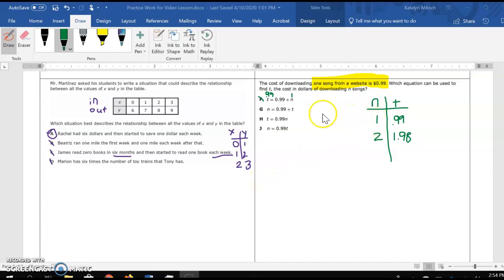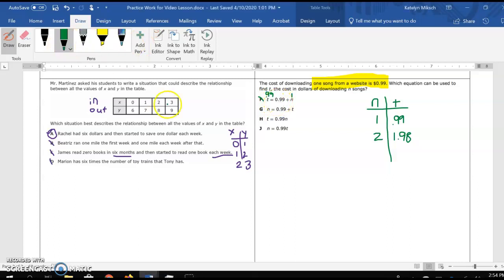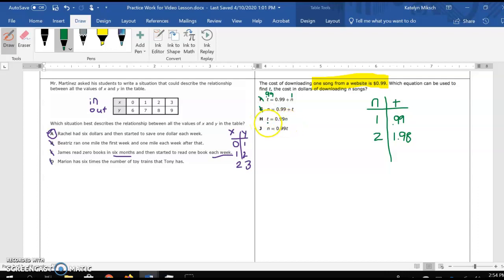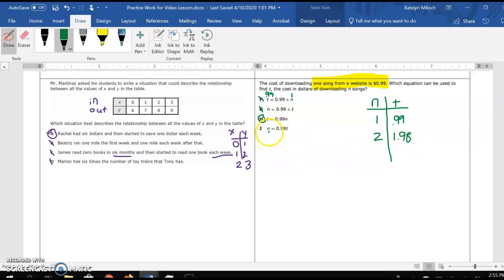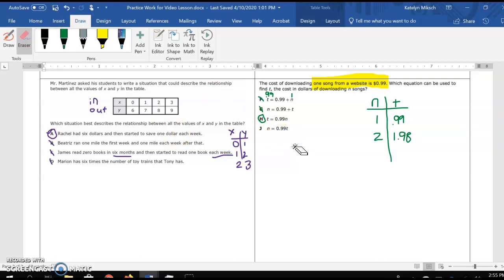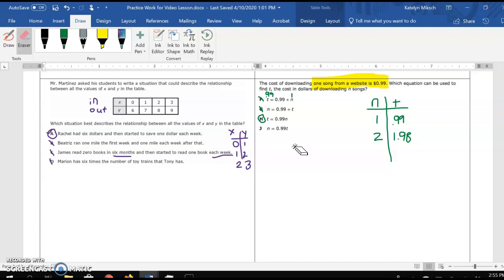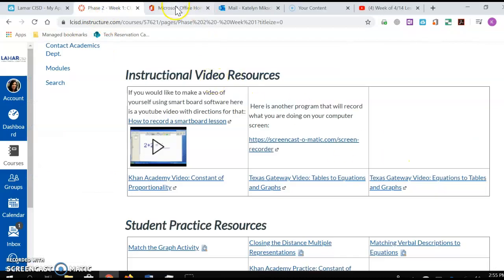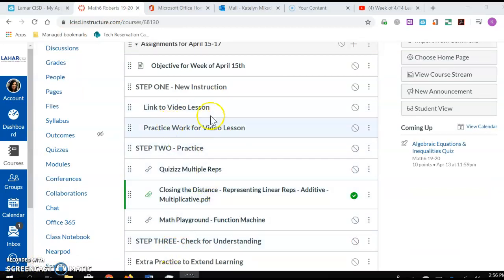Week of 4/14 Lesson Part 3